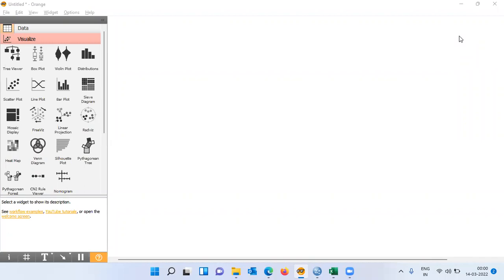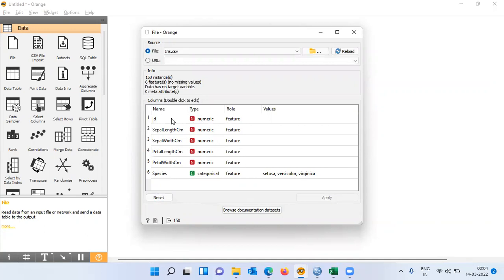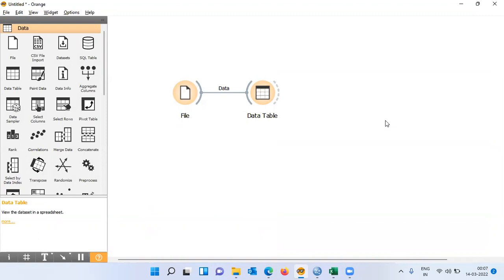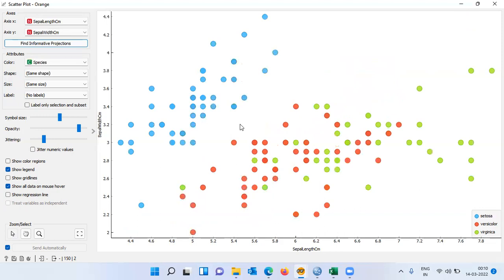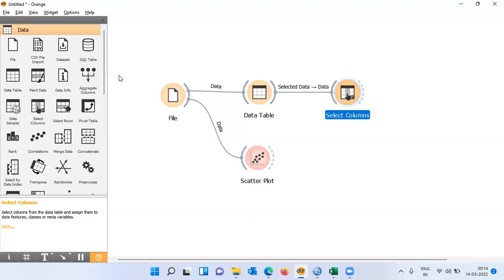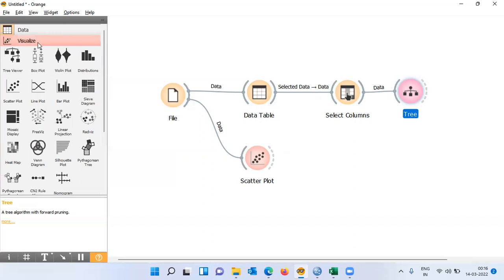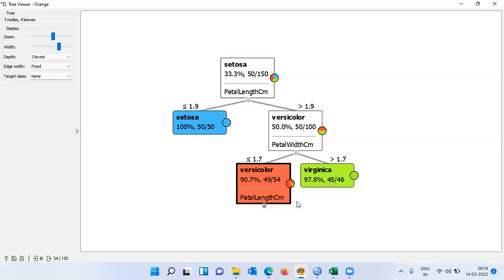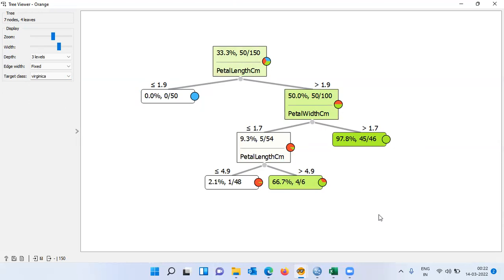How to build a Decision Tree model in Orange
In this episode we look at how to build a decision Tree model in Orange